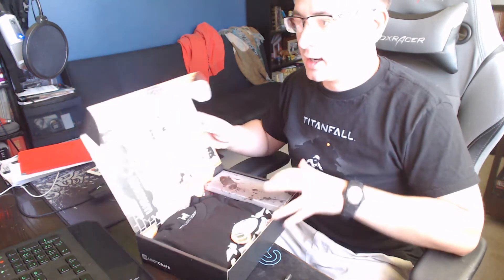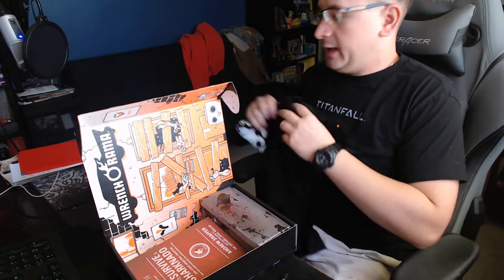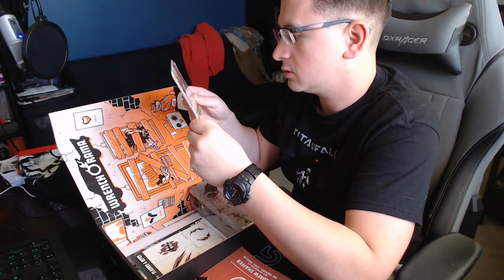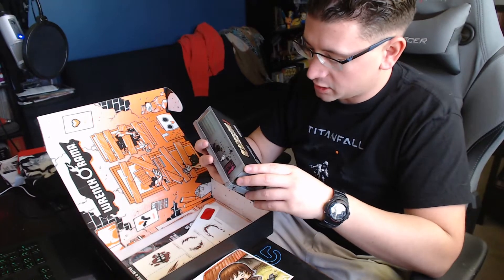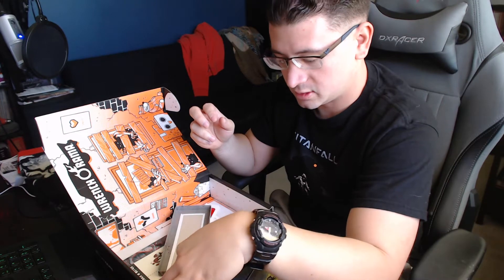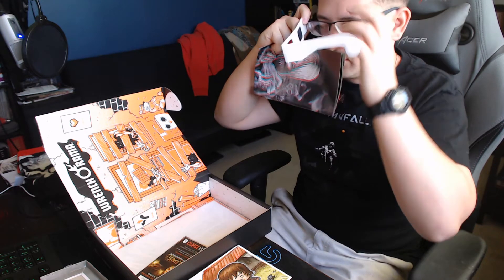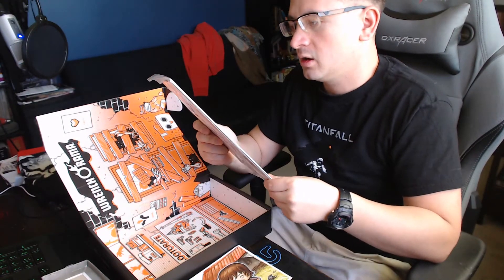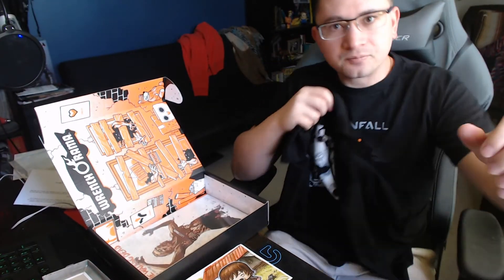October 14 lootcrate FEAR!!!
UNBOXING OF FEAR, loot crate